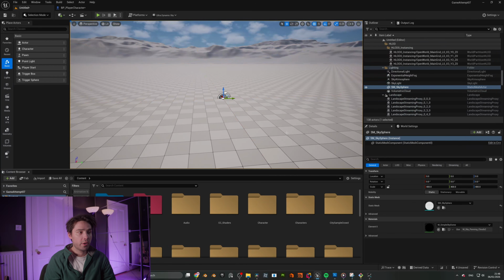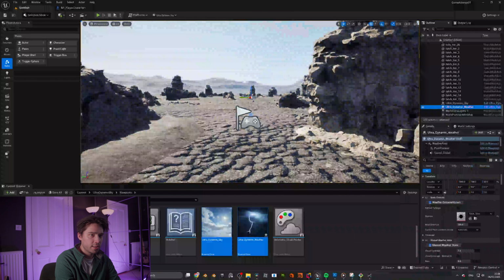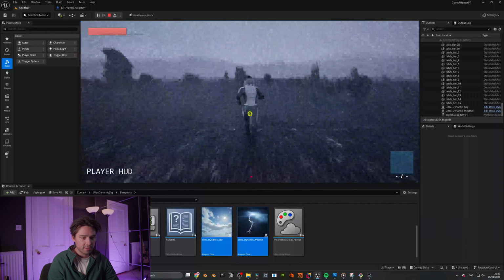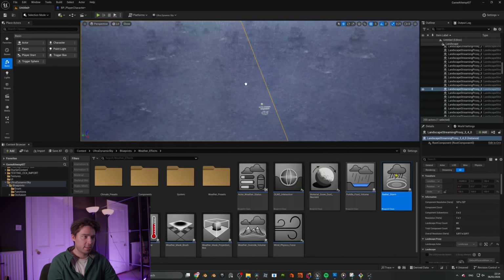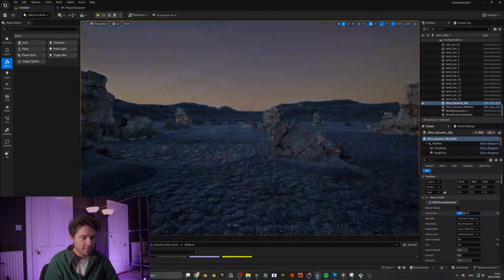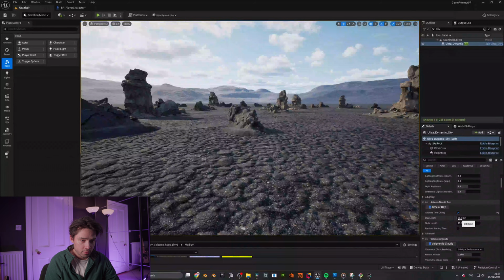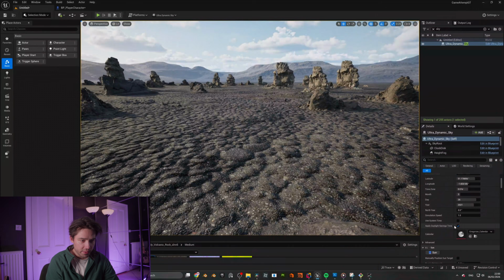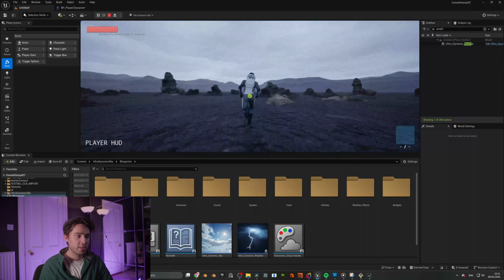Exploring Ultra Dynamic Sky - Unreal Engine 5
In this video I explore Ultra Dynamic Sky inside my Unreal Engine 5 project.

I start from a blank world, set up a basic environment, and then bring Ultra Dynamic Sky into the scene to see how it behaves in a real game context. This isn’t a tutorial or a review,  it’s a live, exploratory walk-through of using the asset, testing different sky states and weather effects, and seeing how it fits into my workflow.

The focus is on process, experimentation, and first impressions while working on an active game project.